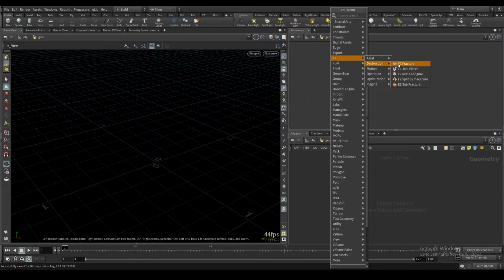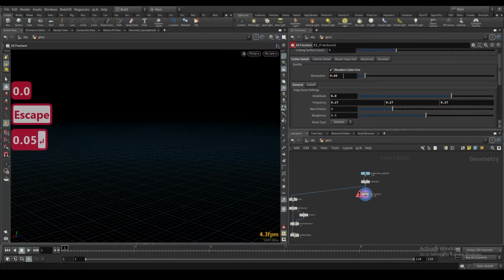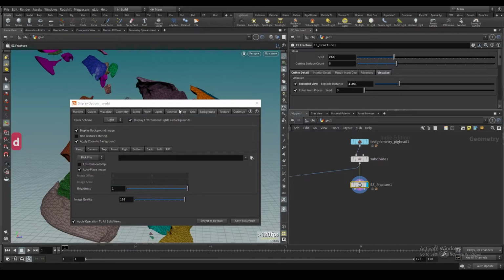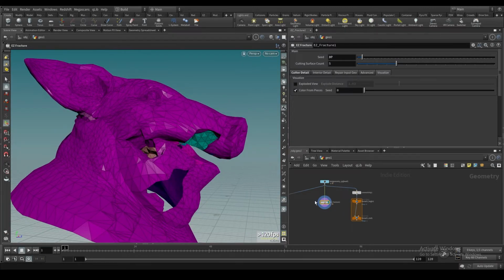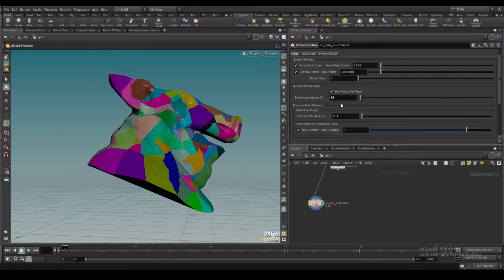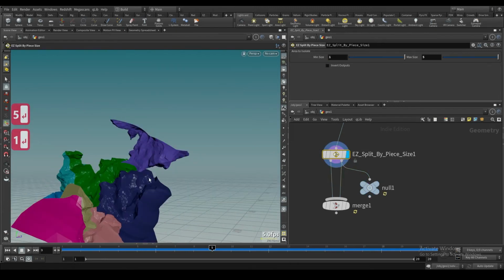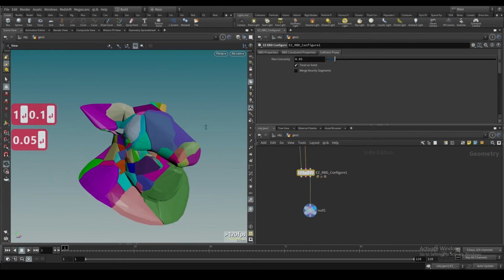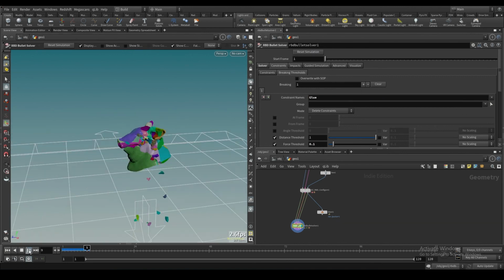EZ Destruction Tools Workflow - (EZ HDA PACK)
00:00 Intro
00:58 EZ Fracture Node & Voronoi Workflow
03:40 EZ Fracture Cut Settings
08:03 Interior Detail Setup / Explained
11:35 Prep Geo Tab / Issues with Boolean
14:00 EZ Join Pieces Node
14:28 EZ Sub Fracture Node
18:15 EZ Split By Piece Size Node
20:10 EZ RBD Configure Node
24:25 Bound Input on EZ RBD Configure Node